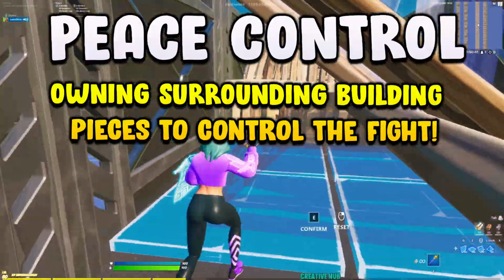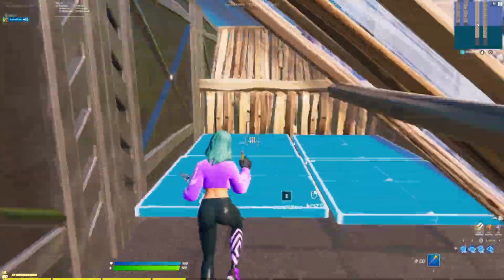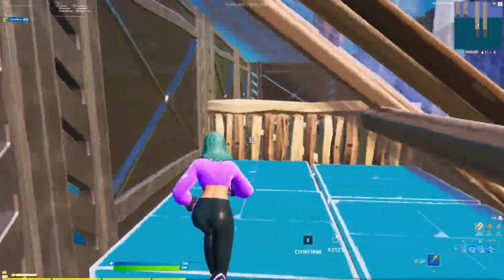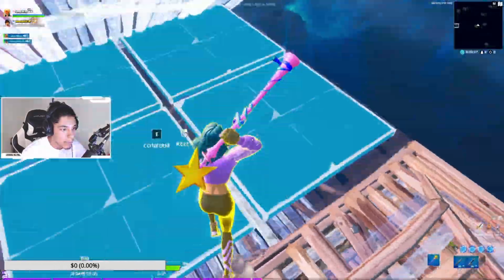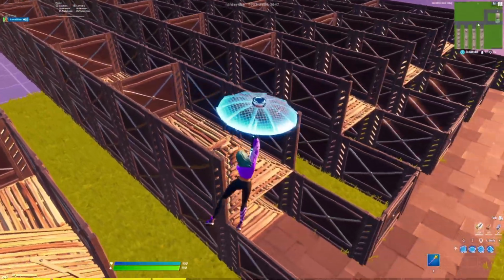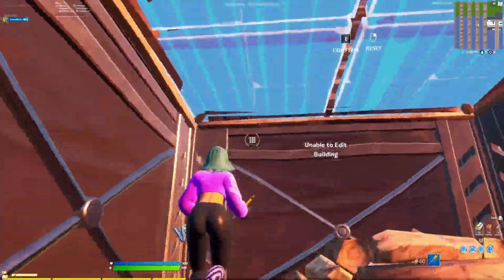This Will INSTANTLY Improve Your Piece Control! (Fortnite chapter 2)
❤️Use code "Lane" in the item shop!

🎮My Fortnite Settings:
Resolution: 1920x1080 (Native)
Mouse DPI: 800
In-Game Sens: 27% (X & Y sens)
All Low Settings + Colorblind

🎯My Peripherals:
Mouse: Logitech G Pro Wireless
Mousepad: Glorious XXL PC Gaming Race
Keyboard: Razer Huntsman Tournament Edition TKL
Headset: DT 990 Pro Limited Edition 250 OHM
Monitor: BenQ XL2411P E-Sports Gaming Monitor
Monitor 2: Acer 144 hz 1ms
Bungee: Zowie Mouse Bungee (white)
Mic: AT2035 Audio Technica Mic
Audio Interface: Focusrite Gen 2 (red)
Cam: Logitech c920 Streaming Webcam (HD 720)

💣My Computer (PC) Specs:
CPU: Intel Core I5- 10600k
GPU: GeForce RTX 2080ti
RAM: 16 GB G-Skill NT series
Motherboard: ASUS MAXIMUS XII HERO (WIFI)
Water Cooling: Corsair H100i
Power Supply: Corsair 80 Plus Gold 800W
Memory: 1TB Western Digital SSD
Case: Thermaltake